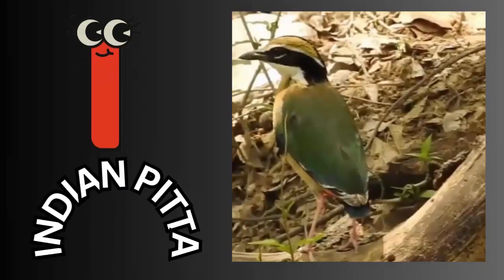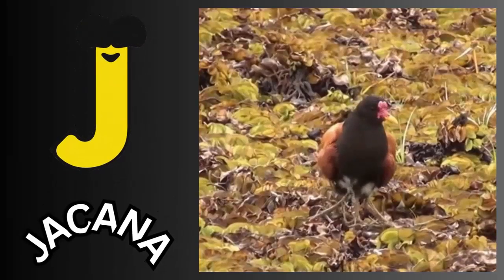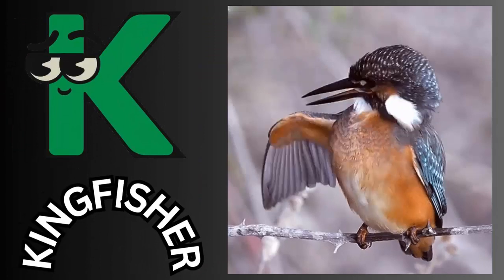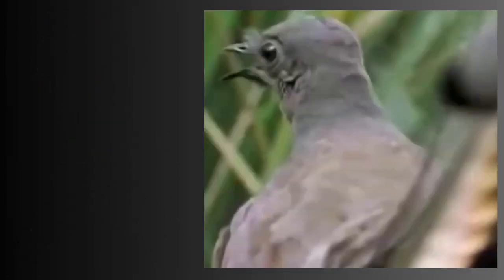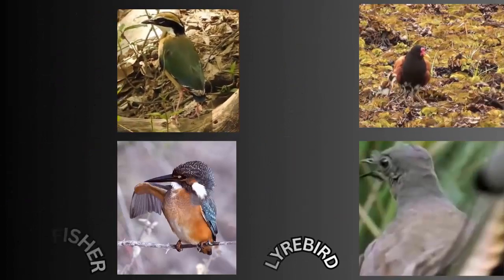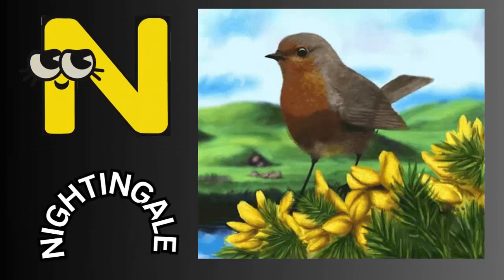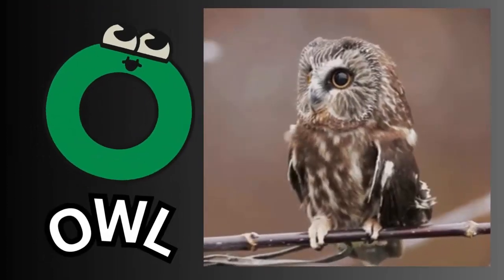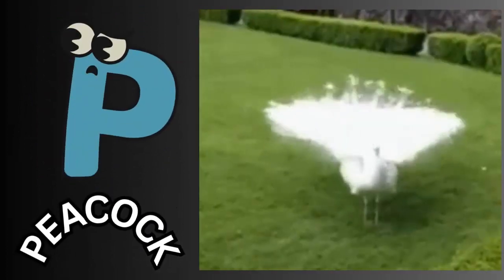ABC Song | Birds ABC Song | Phonics for Kids |Learn ABC, Baby Alphabet Letters